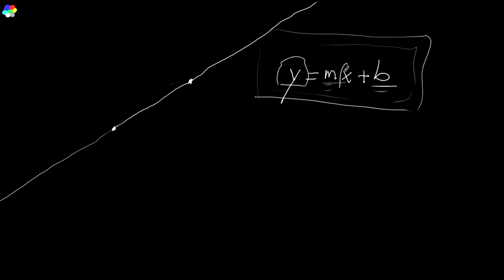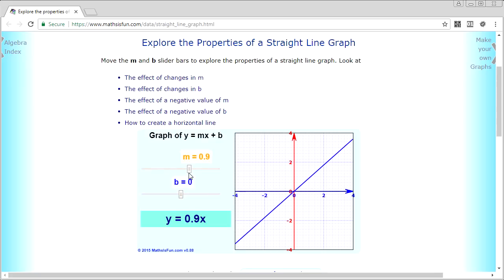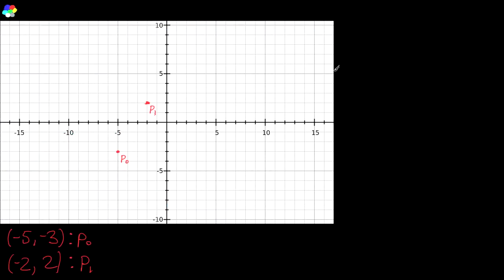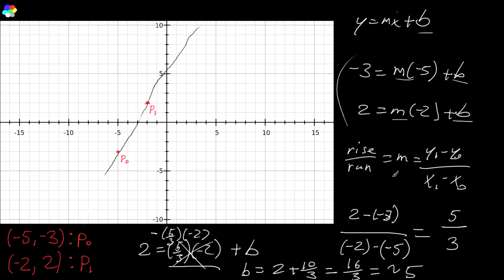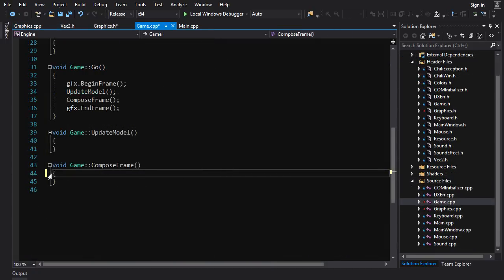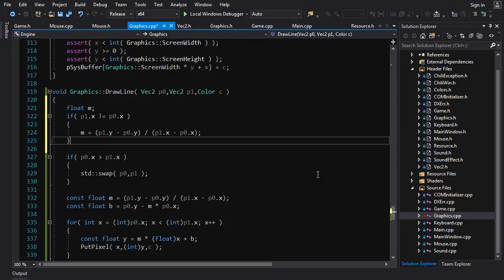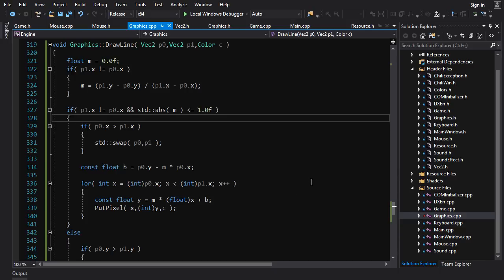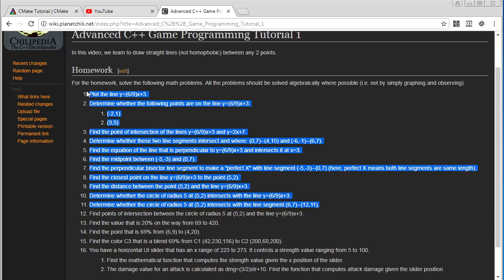Advanced C++ Programming Tutorial 1 [Line Drawing / Linear Equations]